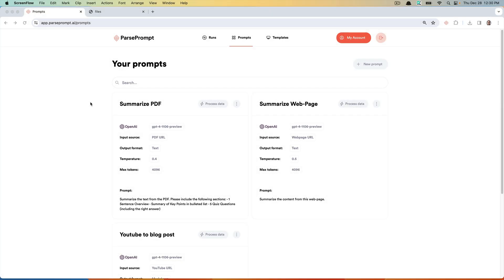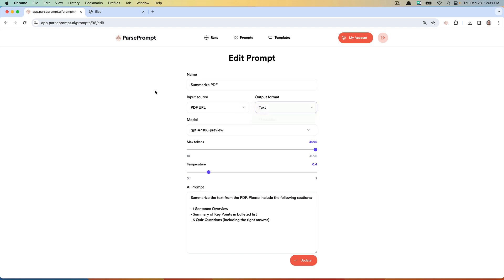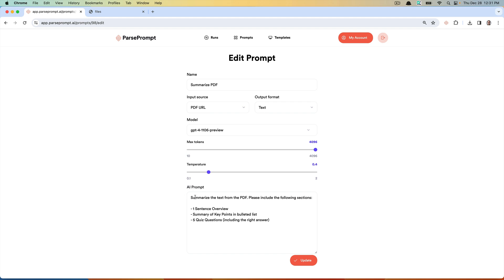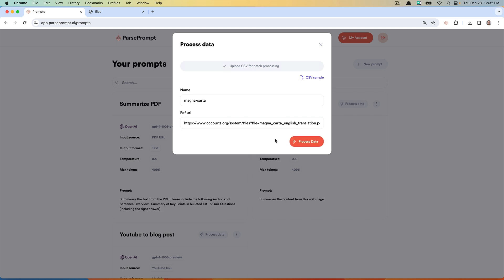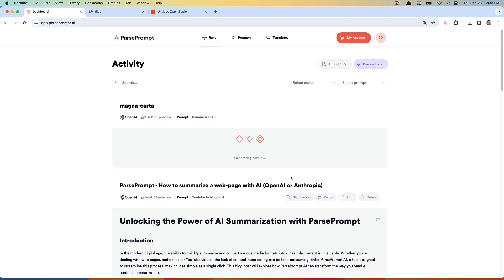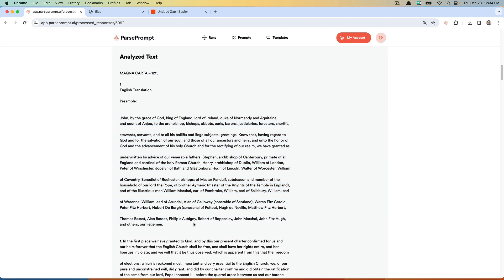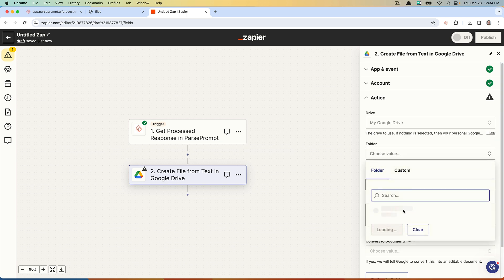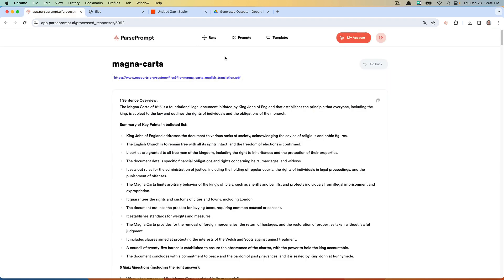How to summarize multiple PDFs with AI (OpenAI // Anthropic)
See how easy it is to summarize multiple PDFs in bulk with OpenAI or Anthropic and save them to Google Drive automatically using our Zapier integration.

SUMMARY:

This video begins by demonstrating the simplicity of using ParsePrompt to summarize a PDF document. The first step involves creating a free ParsePrompt account and connecting your OpenAI (or Anthropic) API keys. The platform allows users to input a PDF URL, which it then processes to produce a text output, although JSON and markdown formats are also available. The markdown format is particularly useful for those looking to create blog posts or upload content to WordPress.

ParsePrompt utilizes the newest GPT-4 preview model, which is noted for its large context window capable of handling extensive documents like a nine-page PDF. Users can also adjust the 'temperature' setting to balance between predictability and creativity in the output.

The video provides a practical example by summarizing the Magna Carta, a historical document from 1215. The AI is instructed to generate a one-sentence overview, a bulleted list of key points, and five quiz questions with correct answers based on the PDF content.

For those dealing with multiple PDFs, the software offers batch processing capabilities, allowing users to process numerous documents simultaneously by uploading a CSV file with the relevant URLs.

The tutorial also touches on the integration with Zapier, which automates the workflow by taking the processed response from ParsePrompt.ai and saving it as a unique file in Google Drive. Although the video does not walk through publishing a Zap, it outlines the steps involved in setting up this automation and how it would work.

TAKEAWAYS:

1.) Ease of Use: Parseprompt AI simplifies the process of summarizing PDFs, making it accessible even to those with little technical expertise.

2.) Advanced AI Models: The use of OpenAI's GPT-4 1106 preview model ensures high-quality outputs that can handle complex and lengthy documents.

3.) Customizable Outputs: Users can tailor the AI's creativity and format the output to their specific needs, including markdown for easy blog post creation.

4. Batch Processing: ParsePrompt can process multiple PDFs at once, saving time and effort for users with bulk summarization needs.

5.) Integration with Zapier: Automating the workflow with Zapier allows for seamless storage of summaries in Google Drive, enhancing productivity.

6.) Versatility: Beyond PDFs, Parseprompt AI can process various types of content, including YouTube videos, audio files, and web pages.

By harnessing the capabilities of ParsePrompt and its integrations, users can significantly improve their content management and summarization tasks, allowing them to focus on more critical aspects of their work.